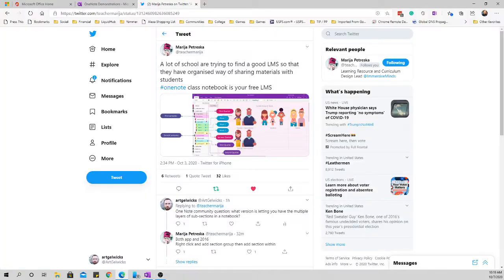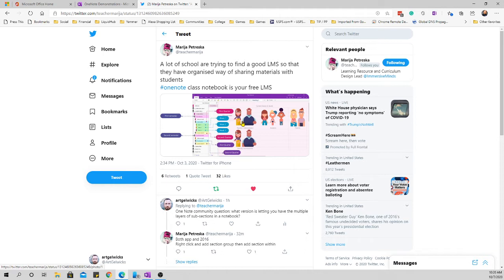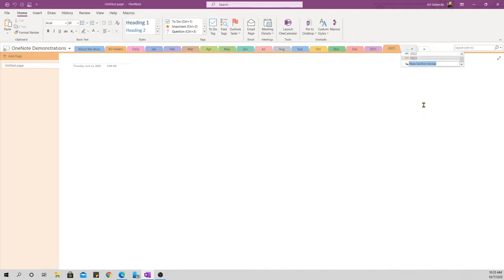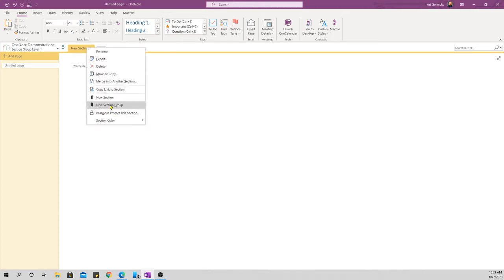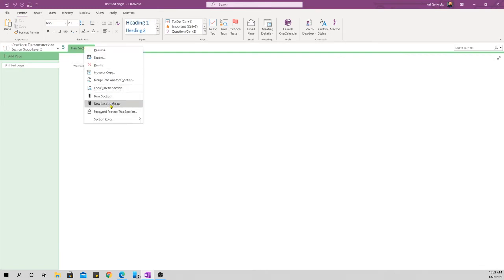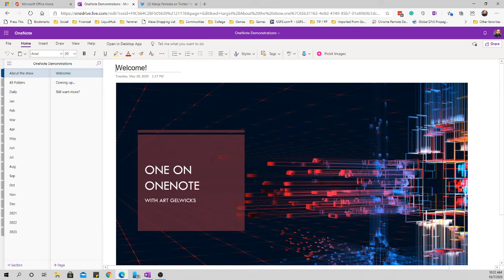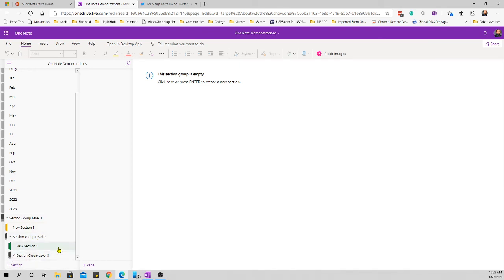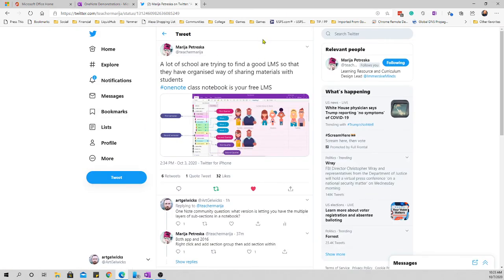Creating Nested Sections in OneNote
Did  you know you can created multiple layers of nested sections in your OneNote notebooks?  Take a look at how to do this incredibly powerful step in organizing your content.